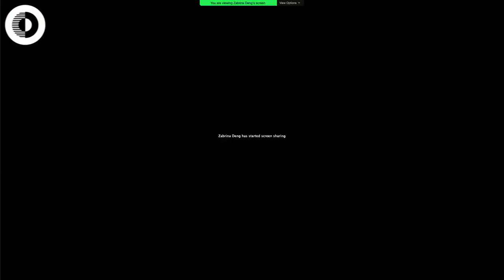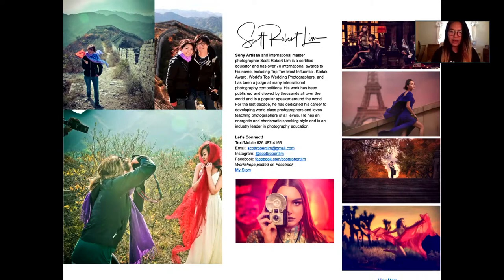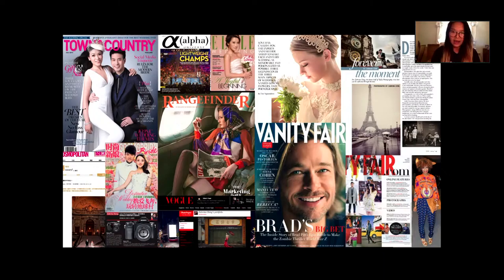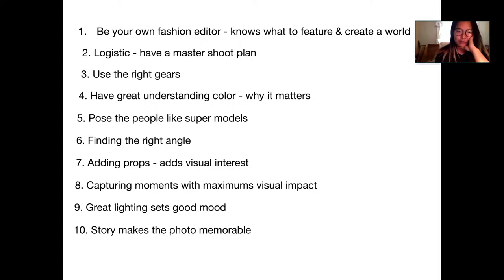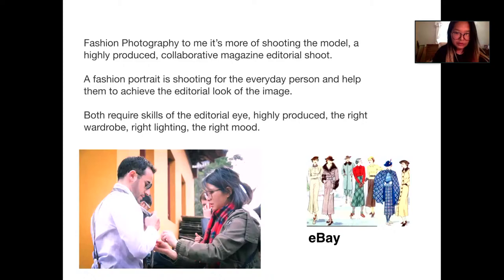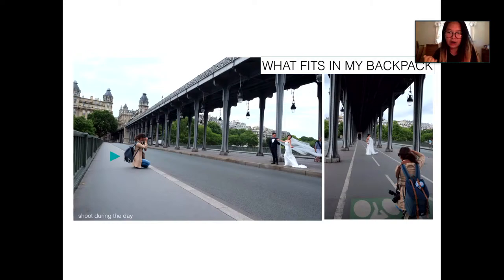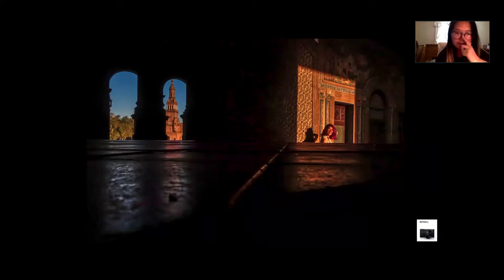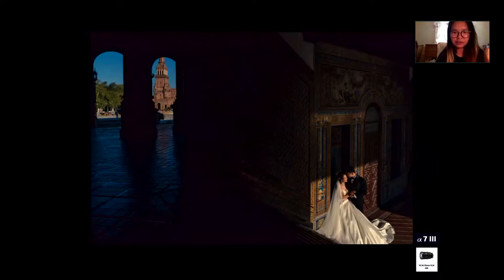10 Tips for Better Fashion Portraits: Part One with Sony Artisan of Imagery, Zabrina Deng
Due to a technical hiccup in the live-stream, this video was split into two parts and has a small chunk missing. We apologize for any inconvenience.

From Paris to Sahara, Sony Artisan Zabrina is known for traveling the world to create fashionable bridal portraits for her wedding clients. She will share her ideas on how to turn the everyday engagement/portrait shoot into a fashion photography shoot by using the simplest tools. She will also share her approach to posing, composition, and lighting to craft her images.